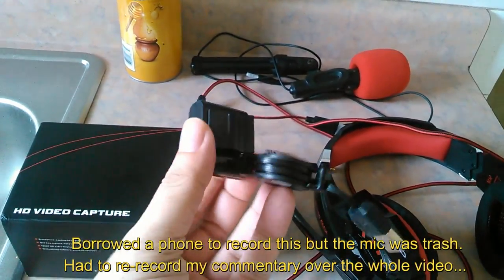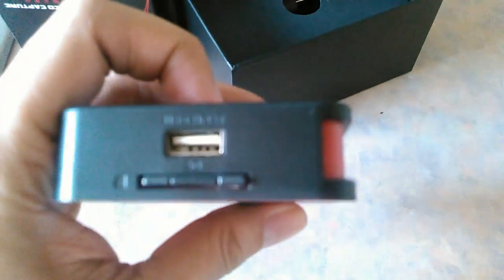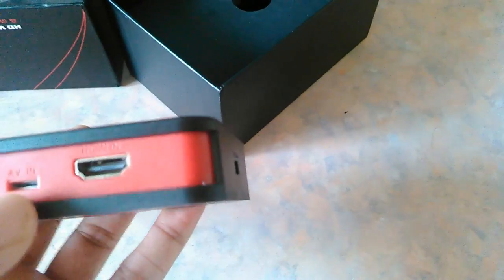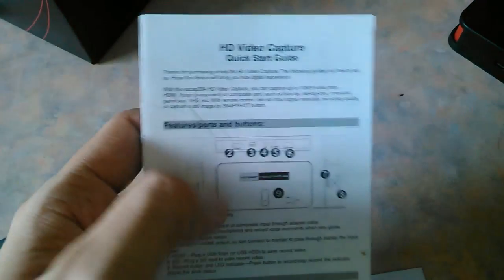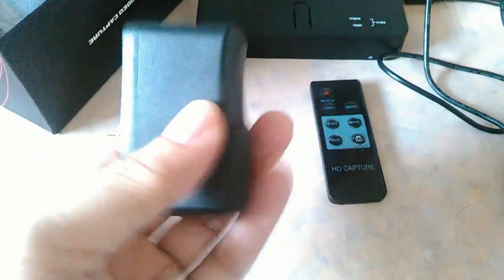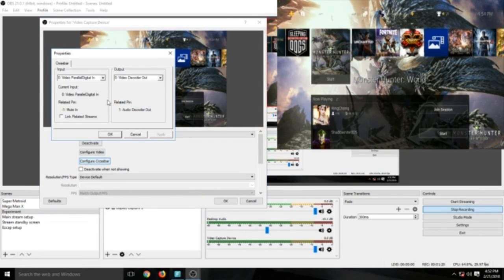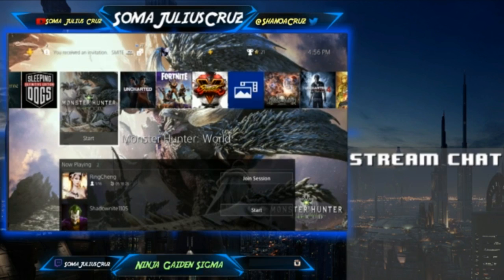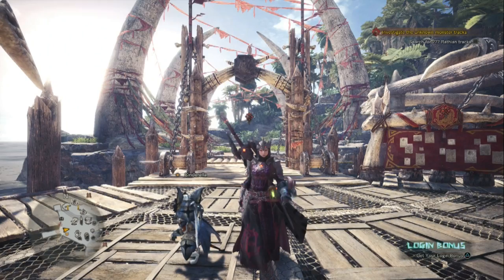EzCap 284 Unboxing & Review - How to set it up for streaming, sample clips of gameplay and more!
So this is a video that I've wanted to do since the day I got my hands on the EzCap 284. The perfect capture card for gamers on a budget like myself. In this video I show you guys what comes in the box, how to set it up with OBS studio for streaming on either Twitch or Youtube and at the end I also included some sample clips of gameplay from a variety of games on Playstation 4 so you guys can see what this card is capable of. This card allows you to record all the way up to 1080p 30 FPS and if your PC/internet can handle it you can also stream at that resolution. I fell in love with this card the day it arrived. It has so many options for input and overall it's an amazing card at a pretty affordable price. Whether you're recording straight on it or hooking it up with OBS Studio for streaming , you can't go wrong with this card!